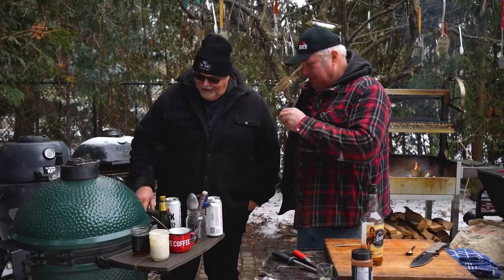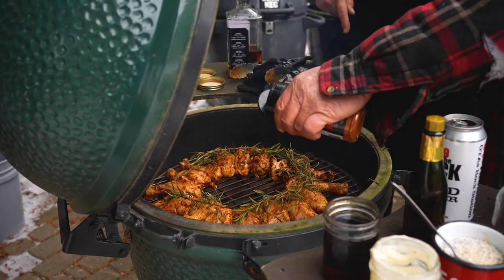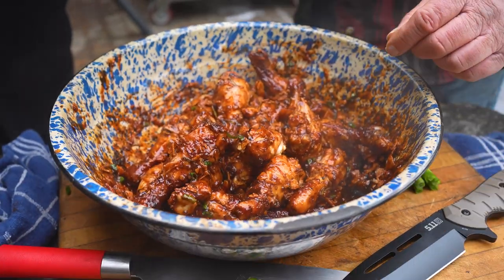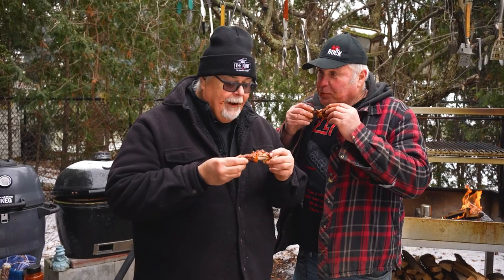SLASH & GRILL chicken drum sticks.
Ted Reader cooks up some drum sticks with his buddy Chris. a simple tasty recipe. grab a beer and warm up your Coals!